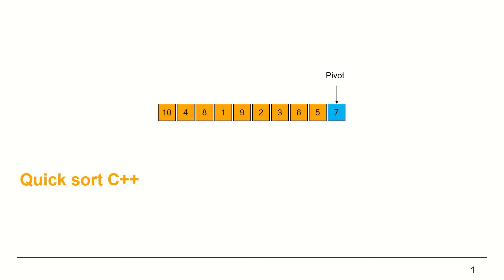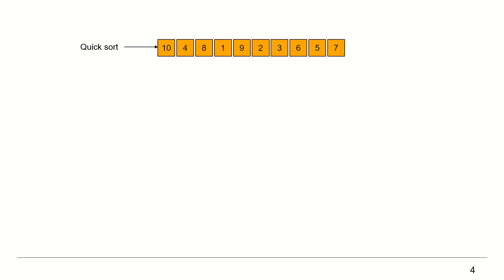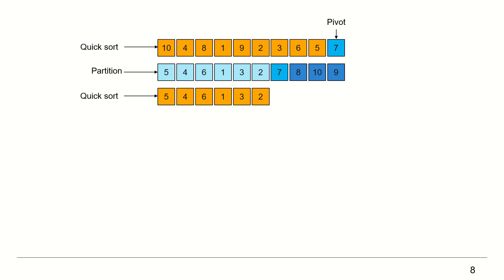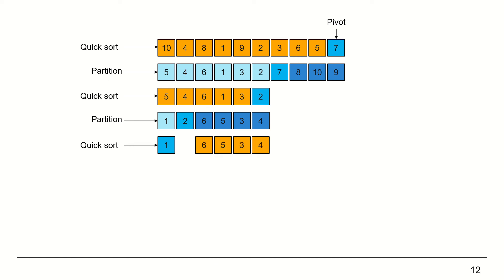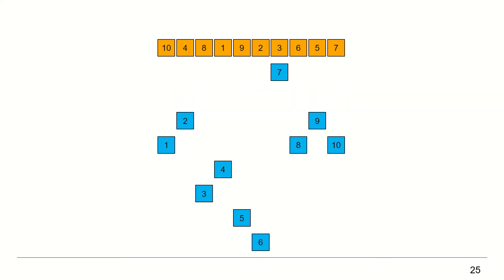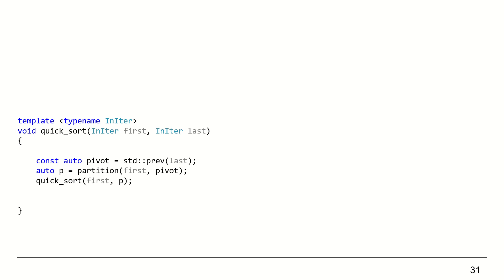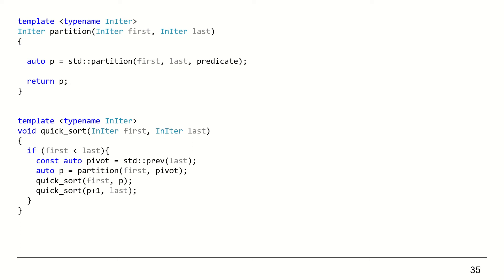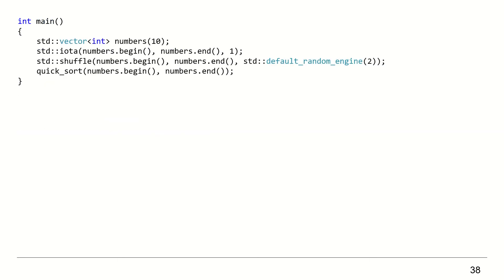Quick sort in C++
I explain quick sort step by step using an example and implement quick sort in c plus plus using templates, Iterators, lambda expressions (predicates) and STL partition algorithm